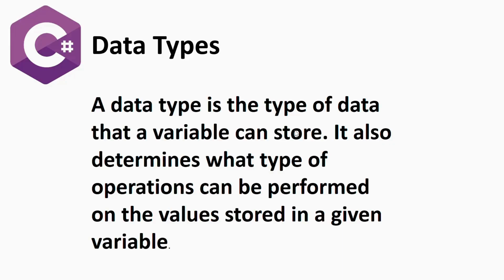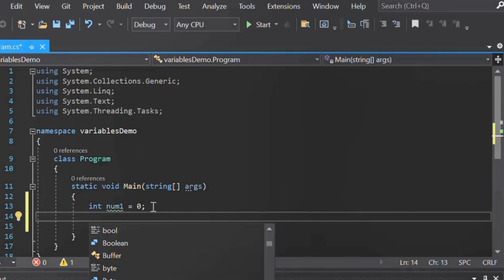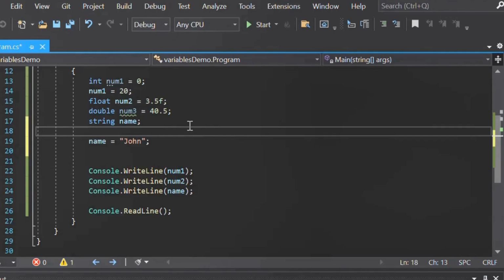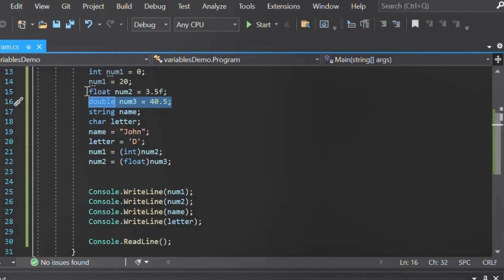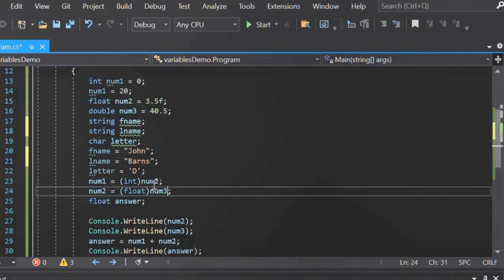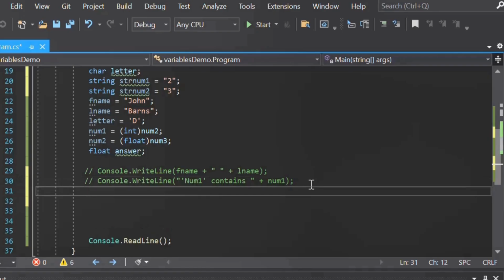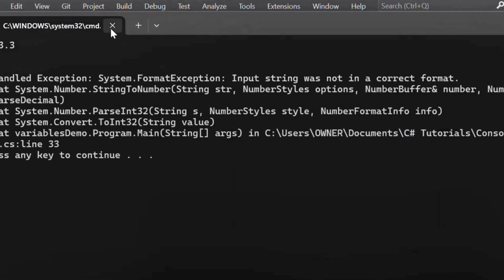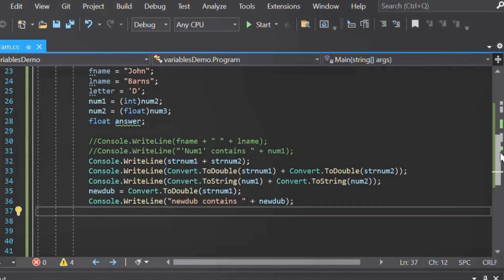Path to C# Mastery Lesson 2 - Variables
Path to C# Mastery lesson 2: Variables, explains variables in C# and demonstrates how to create and use them. Other concepts like type casting and concatenation are also explained and demonstrated.

CHAPTERS
00:00 Introduction.
00:34 Data types.
03:55 Rules for naming variables.
04:58 Coding: Creating "variablesDemo" project.
05:57 Creation and using of variables.
15:16 Type Casting.
19:47 Simple Arithmetic (Addition)
24:46 Concatenation
31:24 Converting string values to numeric data types and vice-versa.